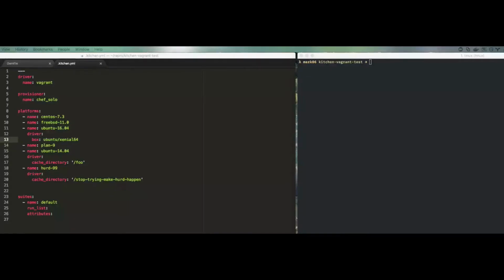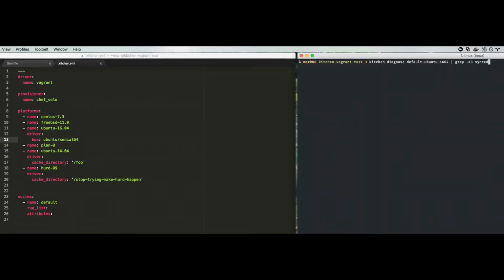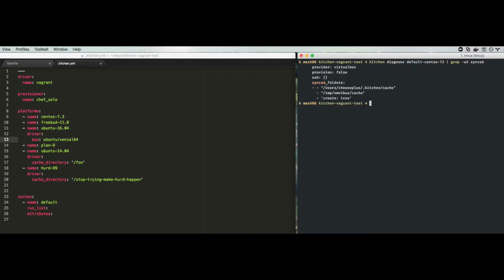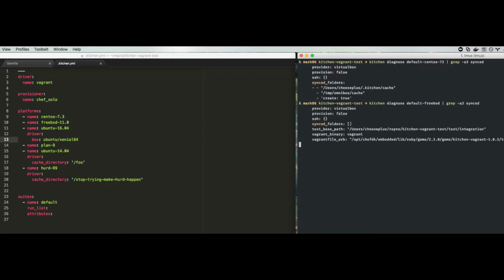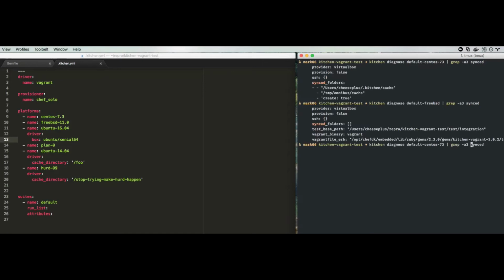kitchen-vagrant caching improvements